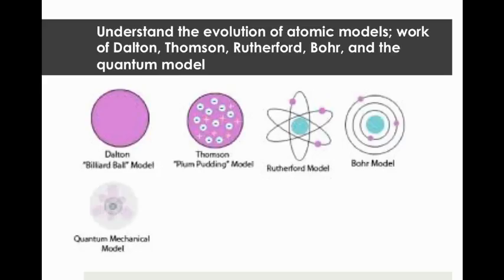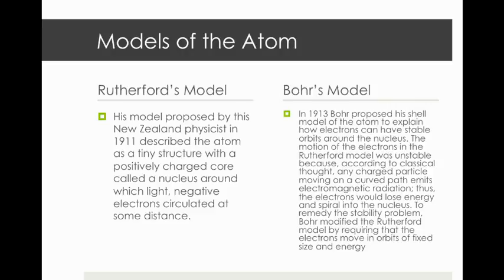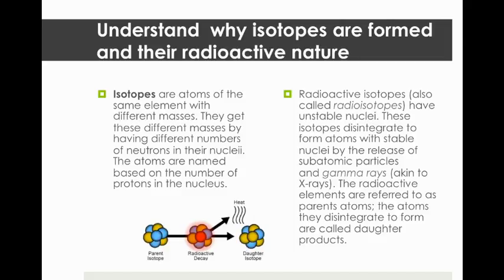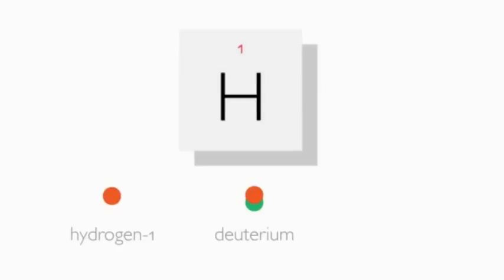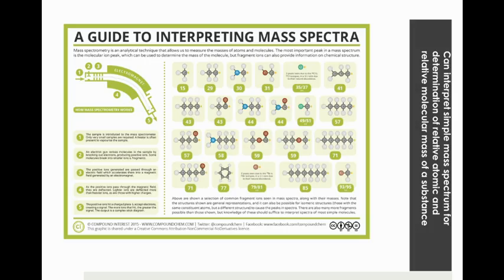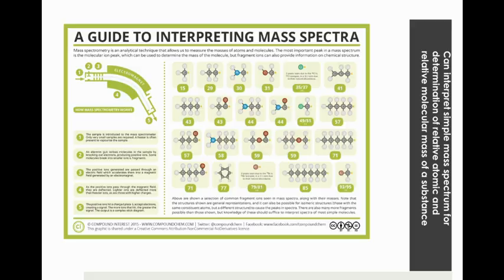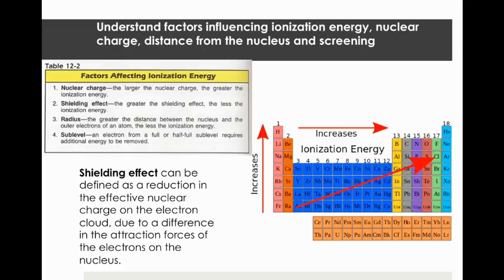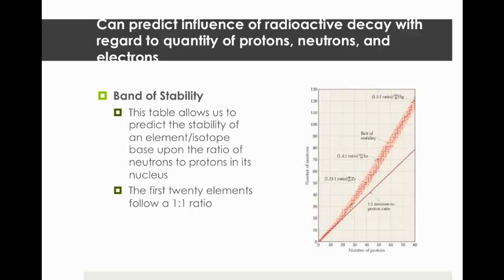11 1A Atoms and Isotopes